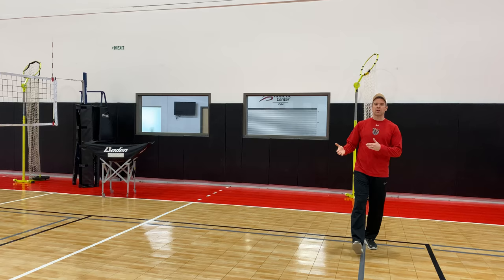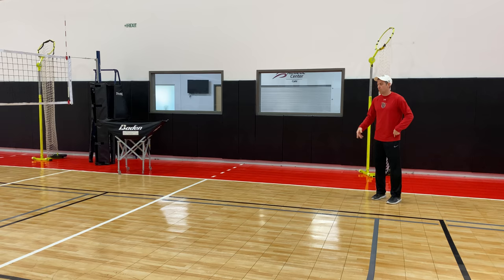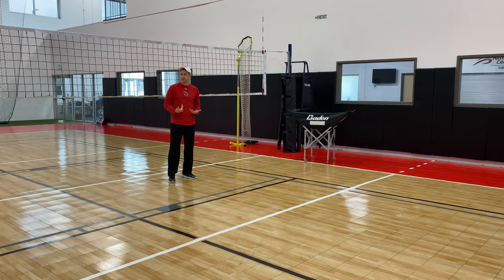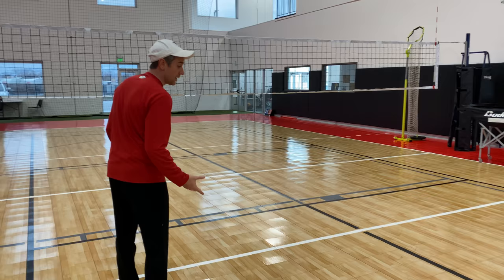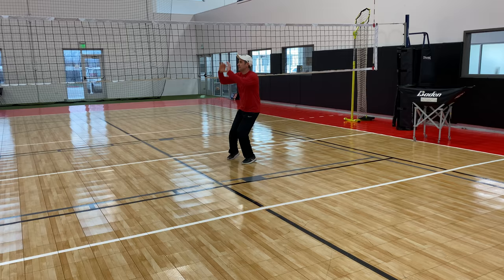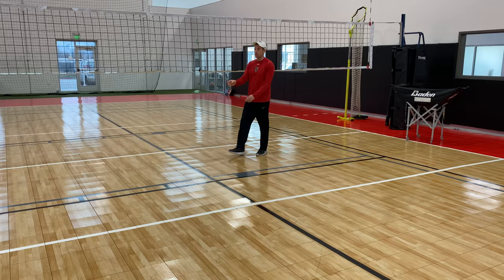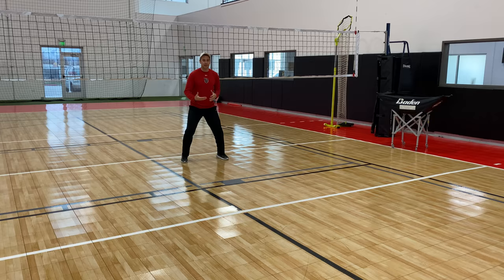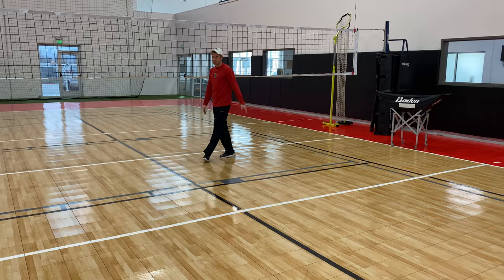Setters SR Footwork Pattern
Setters.  Know your footwork in SR.  From all rotations.
The drill is 1,2,3,2,4,5,6.  Do it right.  Do it game speed (once you can do it right).  And then do it faster than game speed cuz you're probably not at game speed.